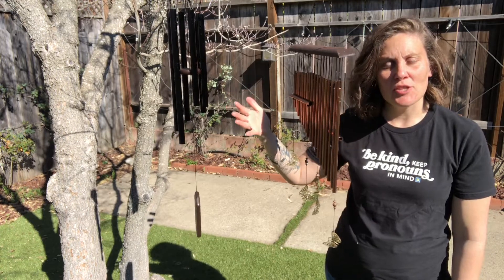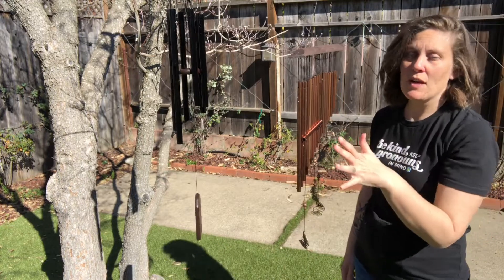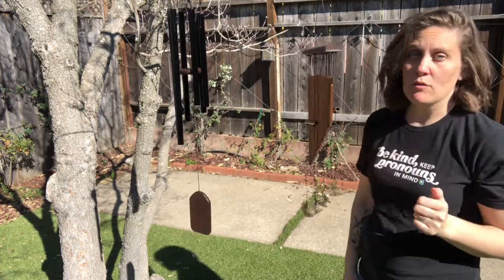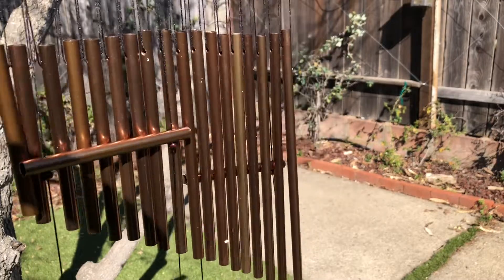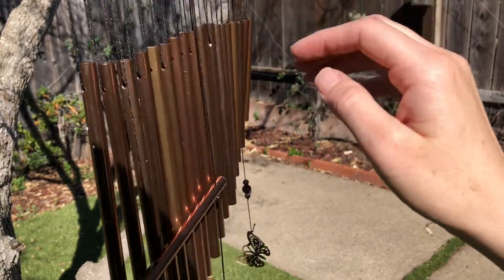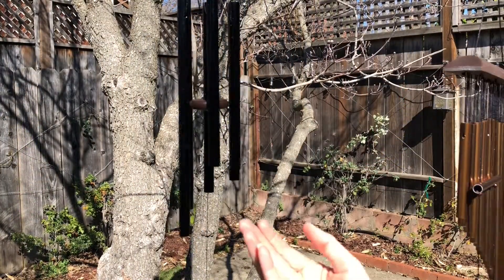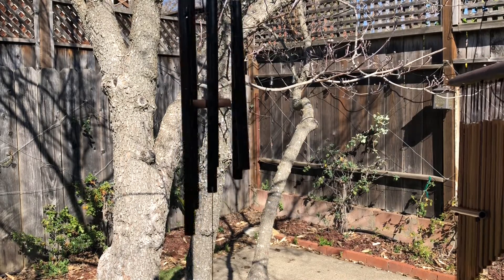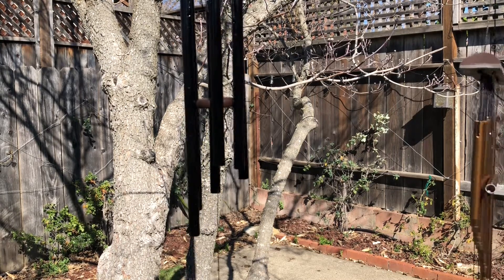Review of Wind Chimes Outdoor 2 Pcs Solid Wood Metal Aluminum Pipe Wind Chime Soothing Melodic Tones